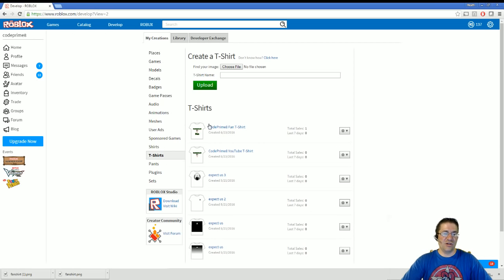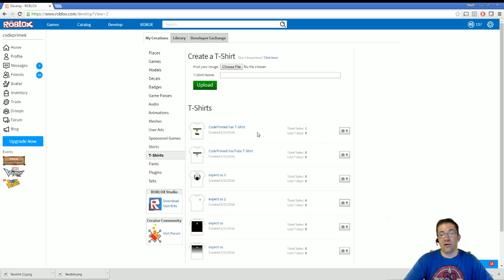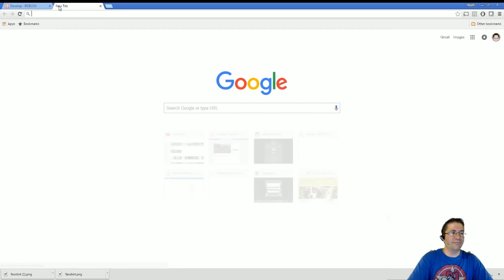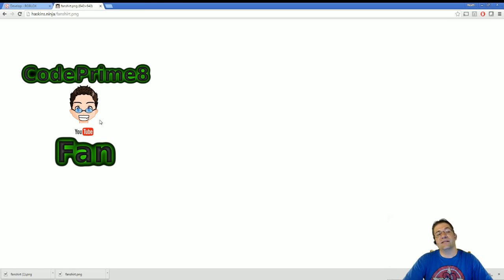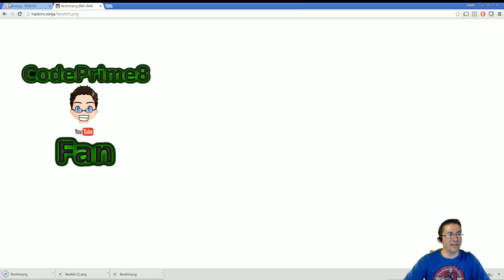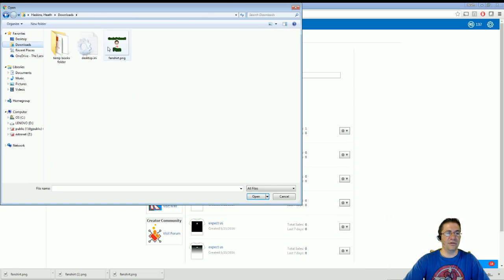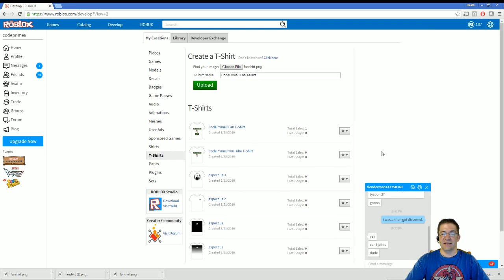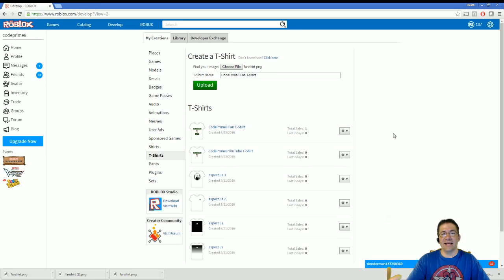Roblox - How to get CodePrime8 FAN T-shirt's FOR FREE!!!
I am sooooo sorry about not creating somthing more creative tonight. In my attempts to make a video I ended up getting disconnected. My appologize for everyone who was with me. :( I hope this video will make it up to you.